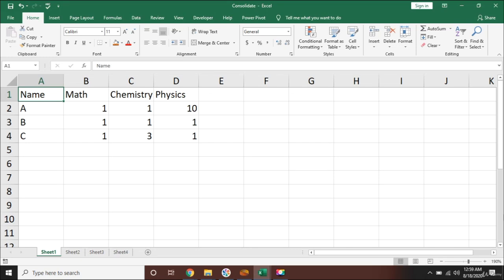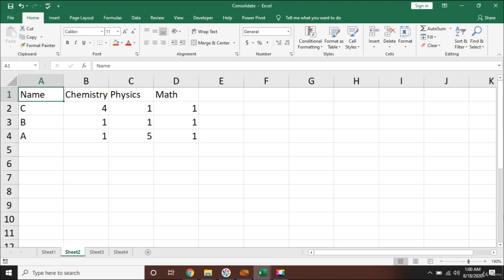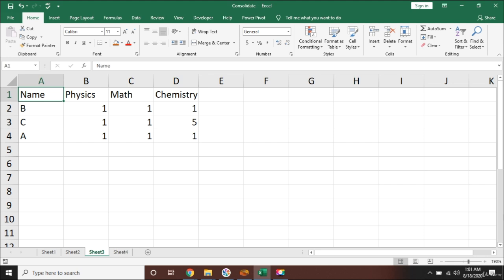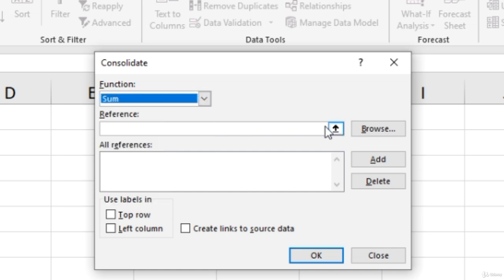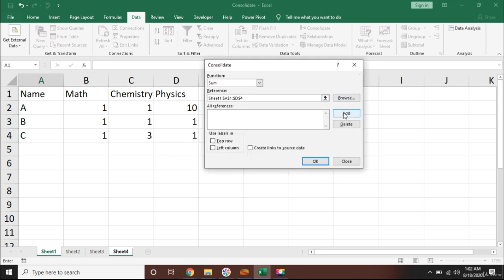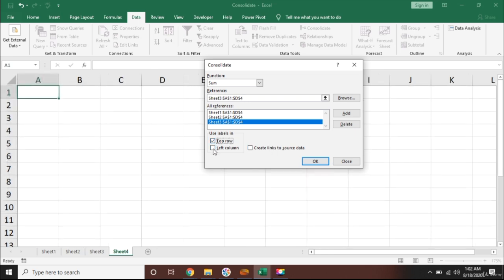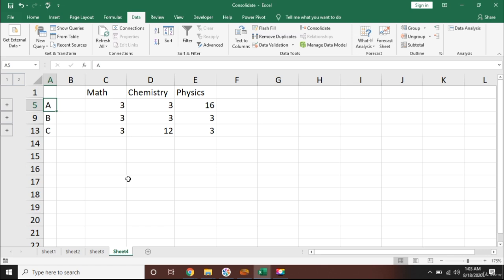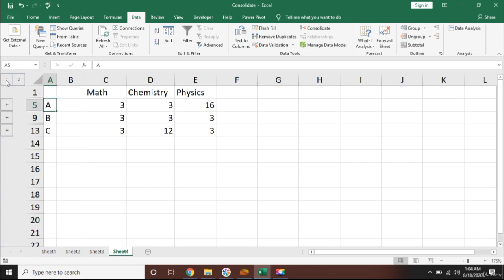Consolidate Data in Excel | Combine Multiple Sheets into One Report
In this video, you will learn how to Consolidate data in Microsoft Excel to combine information from multiple worksheets or ranges into a single summary report. Data Consolidation is a must-know skill for MIS reporting, financial analysis, and dashboards.

You’ll see practical examples and understand when and how to use different consolidation methods.

🔹 Topics covered in this video:

1. What is Data Consolidation in Excel?
2. Consolidate data by Sum, Average, Count, etc.
3. Consolidating data from multiple sheets
4. Using Position vs Category consolidation
5. Linking source data (dynamic consolidation)
6. Common mistakes & best practices

🎯 This video is ideal for:

1. Excel beginners & intermediate users
2. Office professionals & MIS executives
3. Accountants & finance professionals
4. Data analysts & reporting professionals
5. Students preparing for Excel interviews